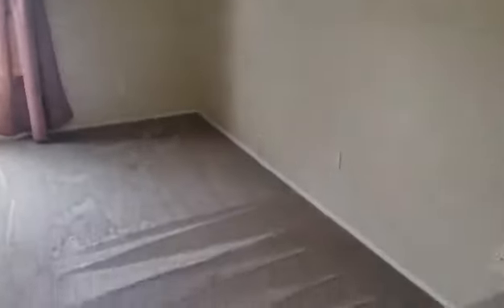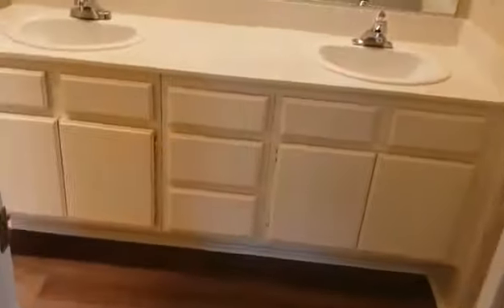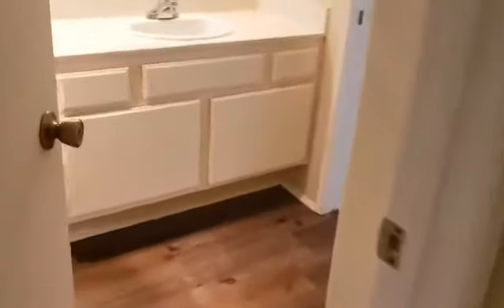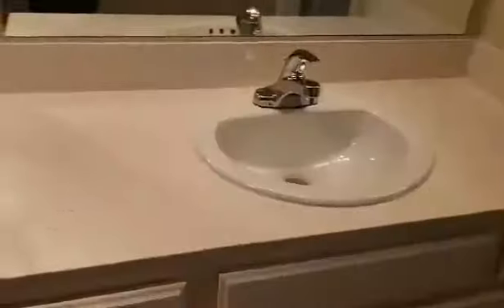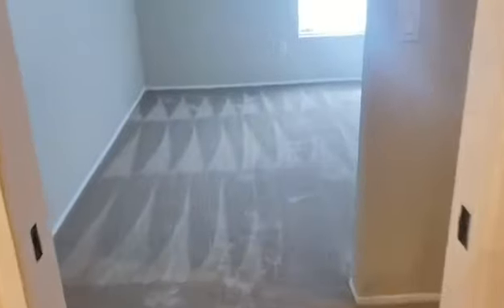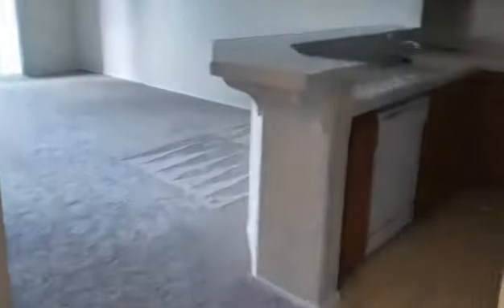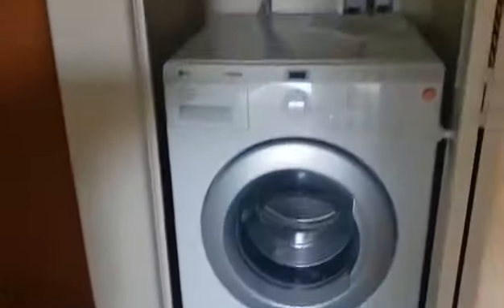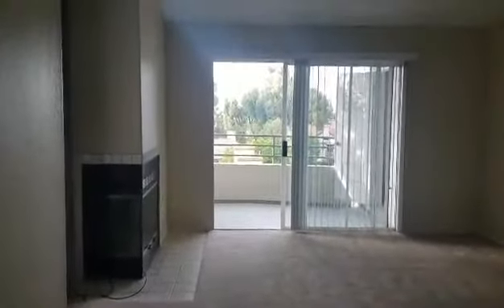9955 Scripps Westview...$2,388 LIGHT & BRIGHT 2 BEDROOM TOWNHOME WITH WASHER/DRYER IN UNIT!!!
LOOK NO FURTHER!!!  This 2  bedroom 2 bath has 2 master suites, both bedrooms upstairs, new carpet, new paint, beautiful mountain views, upgraded appliances, vaulted ceilings, fireplace, central heat & air.

PROPERTY AMENITIES:
- Upgraded Appliances: Refrigerator, Stove, Oven & Dishwasher
- Full-size Washing Machine
- Assigned Carport 1 Car
- Ample unassigned parking spaces for a 2nd car
- Vaulted Ceilings
- Open Floor Plan
- Dual Pane Windows
- Fireplace
- Balcony
- Living Room
- Central A/C

COMMUNITY FEATURES:
- HOA Name is  Terraces Scripps Ranch HOA
- Swimming Pool

ADDITIONAL LEASE TERMS:
PARKING: Assigned Carport 1 Car Plus ample guest
HOA NAME: Terraces Scripps Ranch HOA
YEAR BUILT: 1989
MAILBOX LOCATION AND NUMBER: #8
FLOOD ZONE: NO

TERMS OF THE LEASE:
- Smoke-Free Home & Complex
- Pets Allowed. Pets negotiable with additional pet rent of $38 per month per pet. (PLEASE NOTE: If not pets allowed, the exception is service animals and/or emotional support animals.)
-Tenant to pay for gas, electric, cable, internet, Resident Benefit Package of $18 per month
- Owner is responsible for HOA, water, trash and sewer
- Tenant must carry renter's insurance

 * Security deposit and first month's move-in funds to be in the
form of a cashier's check or money order unless paying via the Tenant Portal.

** Applications are only accepted for this property through our
processed through a third party will not be reviewed and will not add you to
our wait-list.

***Terms and rates are subject to change without notice and
without any reason.

We do business in accordance with the federal fair housing law.

We process the first full application before moving onto the
next.  This means all individuals over the age of 18 must have paid their
application fee, filled out the application in full, viewed the unit or adhere
to site-unseen guidelines, as well as submitted all needed additional
paperwork.   We will run a thorough background check on each
applicant, including your credit, eviction & criminal history. We also
verify your rental and employment history.  If you are second in line, we
will let you know, and refund the screening fee if your application is not
processed. SECTION 8 FRIENDLY

This ad is to be deemed reliable; however, not
guaranteed.  Resident is to verify all amenities, appliances, terms of the
lease, etc.

press Residents; press Available
Rentals; select Property; & Apply accordingly.

Beyond Property Management is the only authorized agent
contracted to represent the owner of this property.

ARE YOU A PROPERTY OWNER?  We would love to give
you a FREE RENTAL ANALYSIS.  We are here to help!
WE LOOK FORWARD TO WORKING WITH YOU!!!  Beyond
Property Management, Inc.

(858) 222-HOME (4663)
California D.R.E.  #01854799